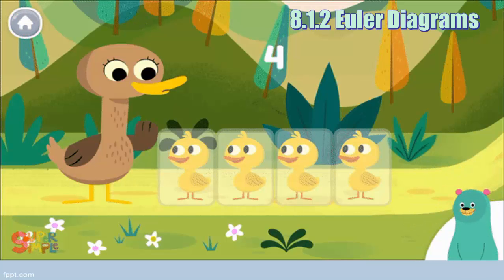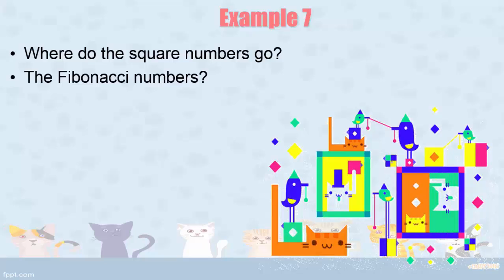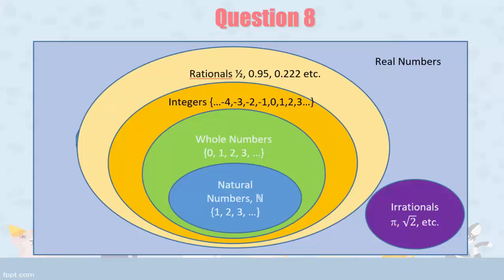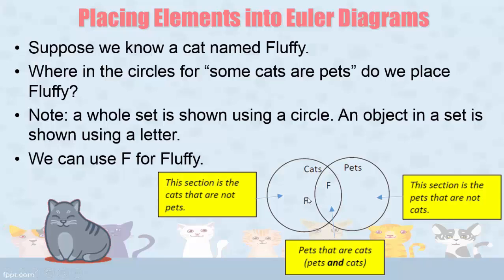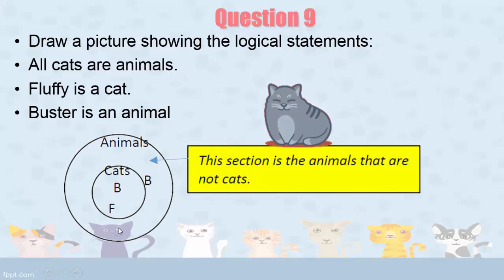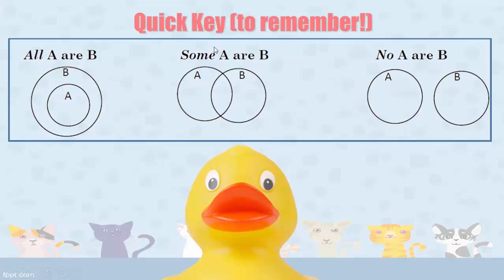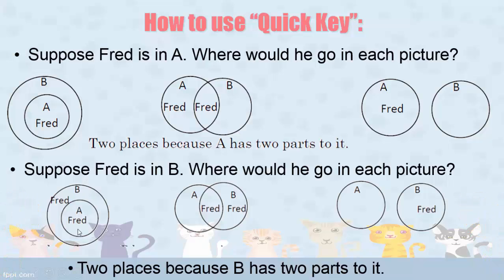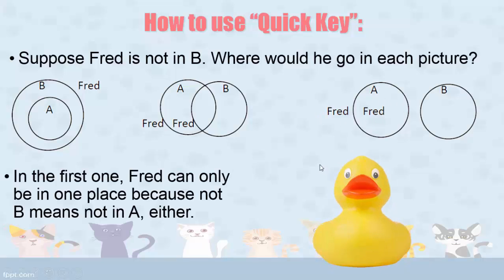8 1 2 Euler Diagrams